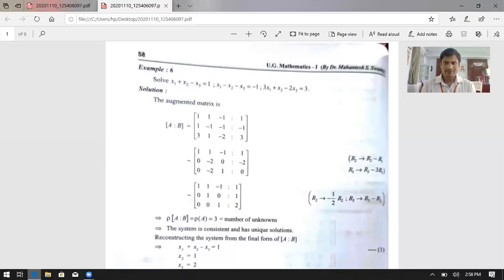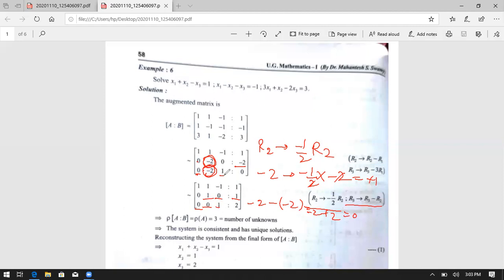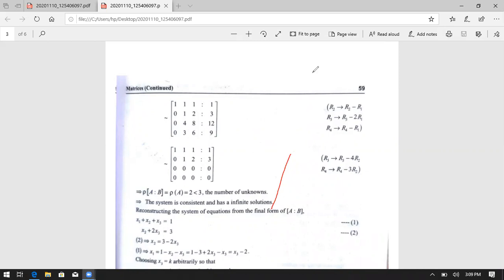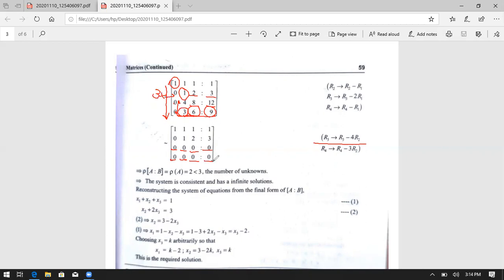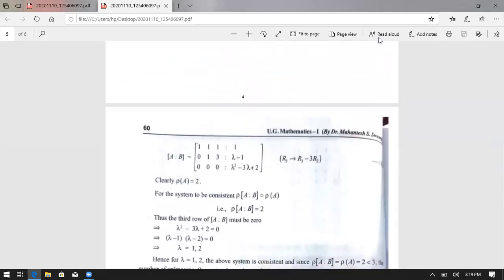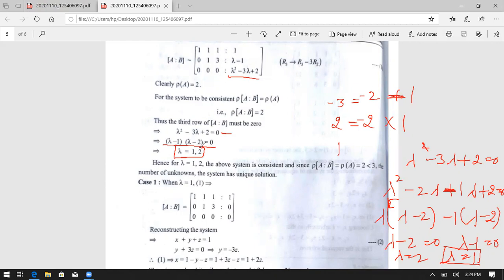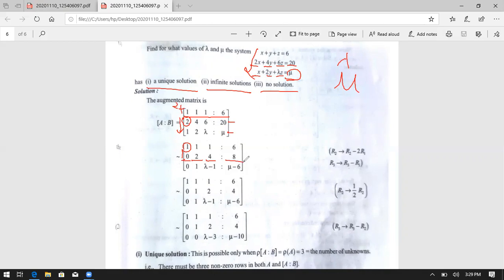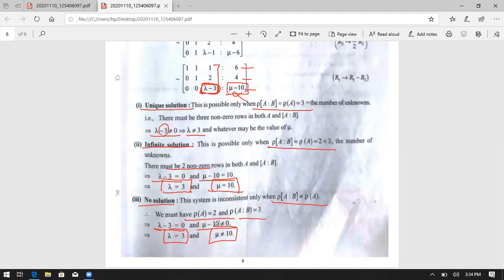B.Sc I Sem Mathematics Class(System OF Non-Homogeneous Linear Equtions Examples)By:Manjunath S kore